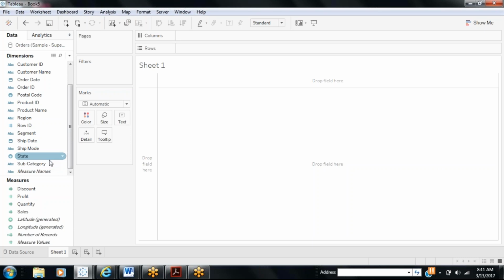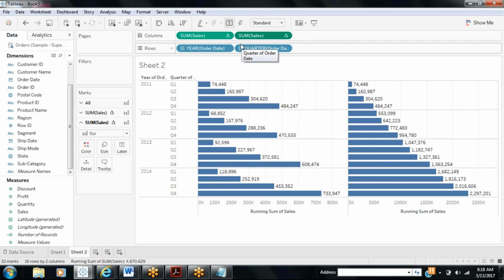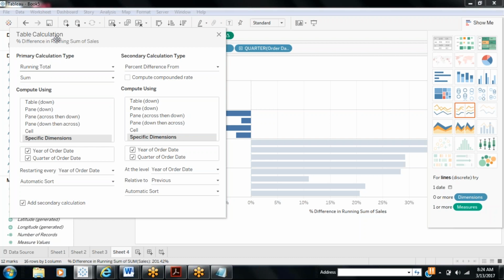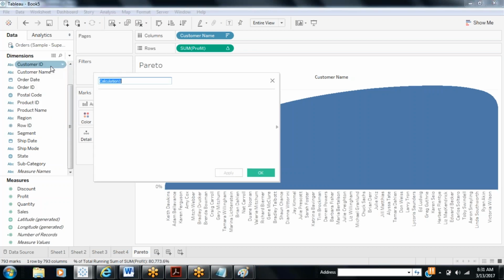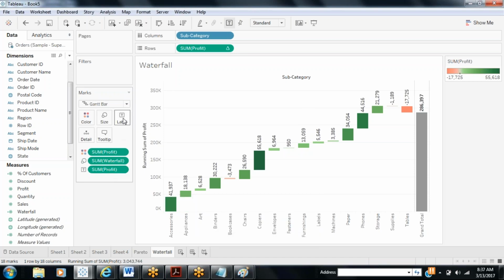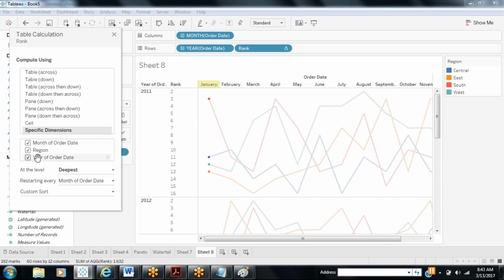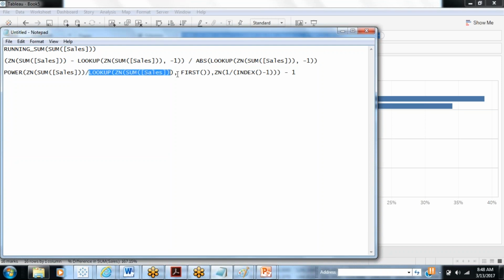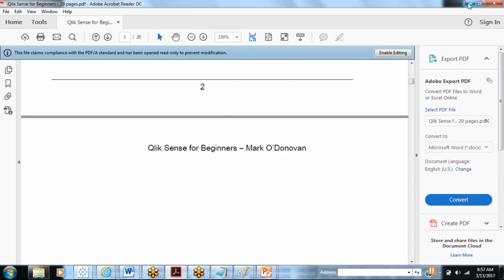Tableau Online Tutorial for Beginners PART 14 | Introduction to Tableau Online | Tableau Training